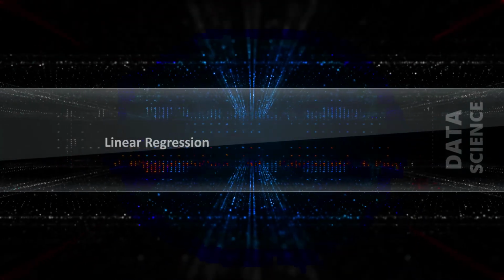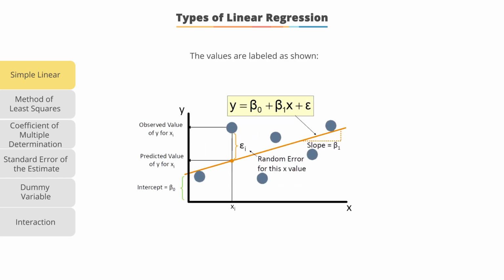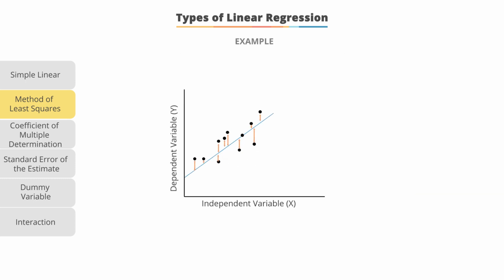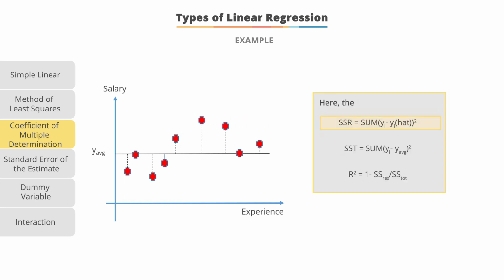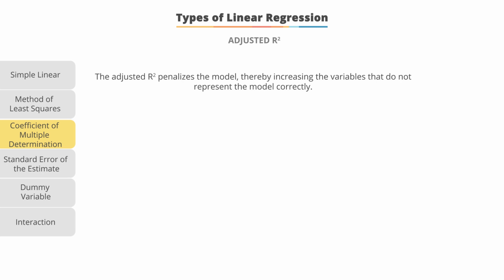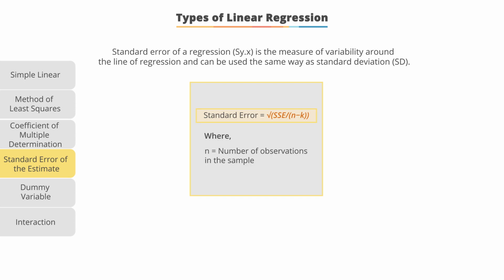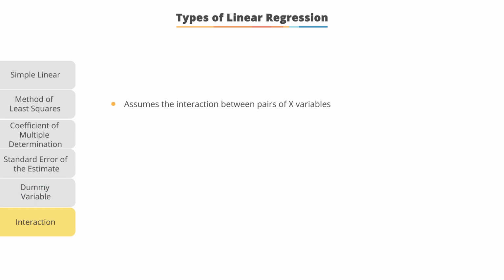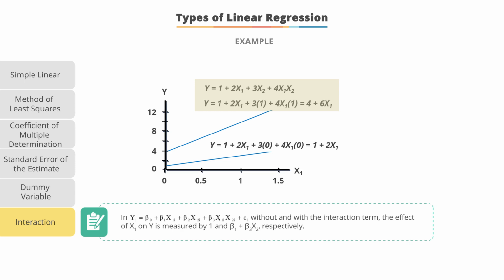7.004 Linear Regression